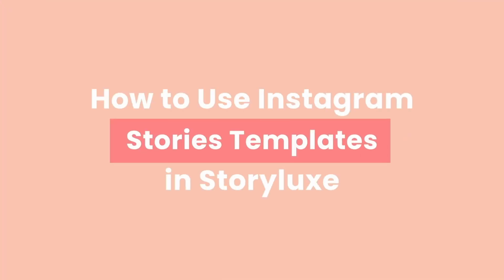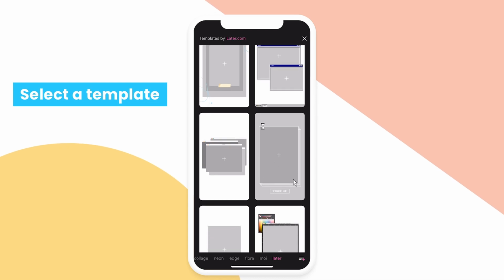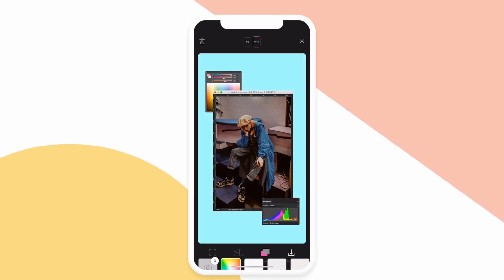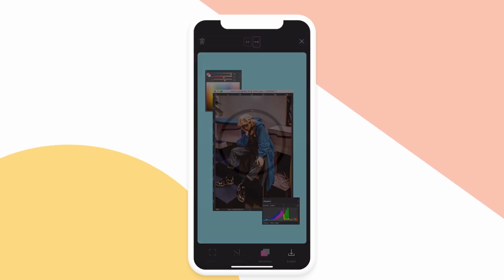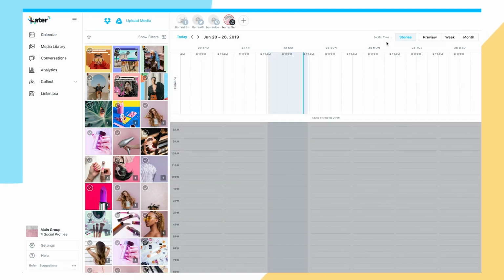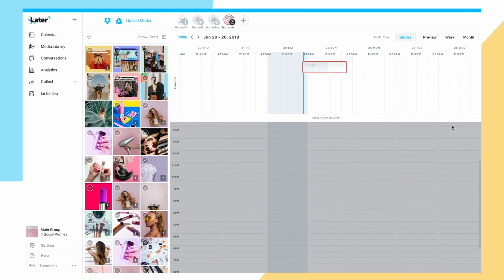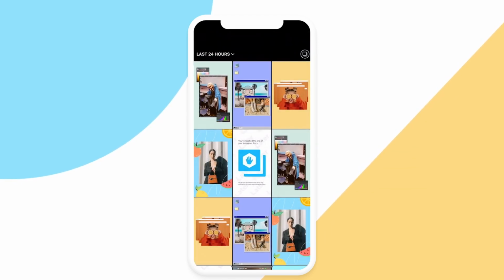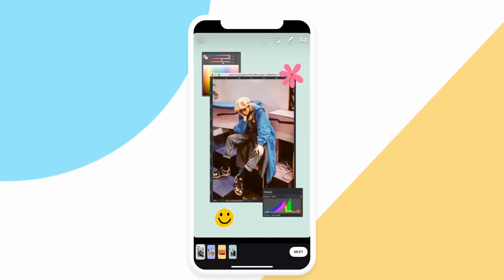How to Use Instagram Stories Templates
If you want people to stop, notice, and remember your Instagram Stories and your brand, using Instagram Stories templates then scheduling your Instagram Stories with Later is the perfect strategy!

To help you get a head start using templates, we’ve teamed up with the popular Instagram Stories app Storyluxe, to offer you FREE stories templates right from their iOS app! Whether you’re announcing a new blog post or showing off your summer snapshots, these designs are sure to stop your followers in their tracks. Download Storyluxe and get the templates for free now!